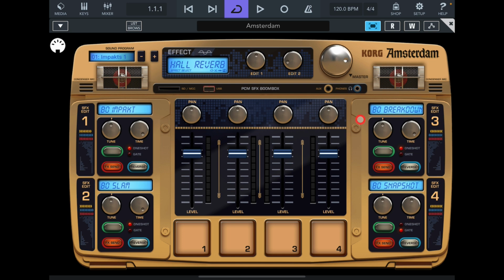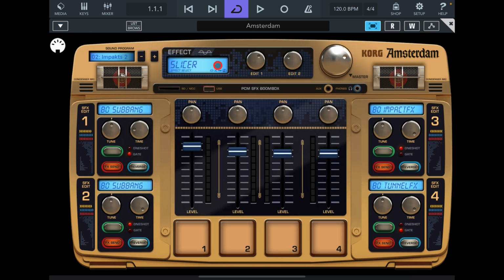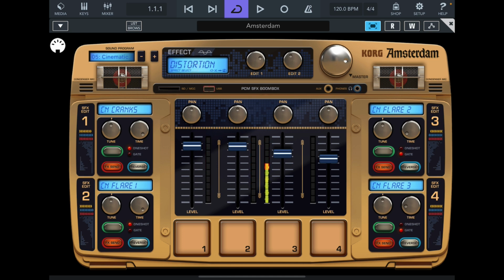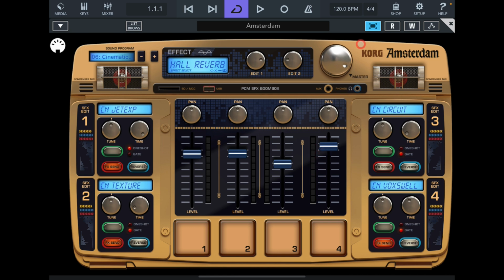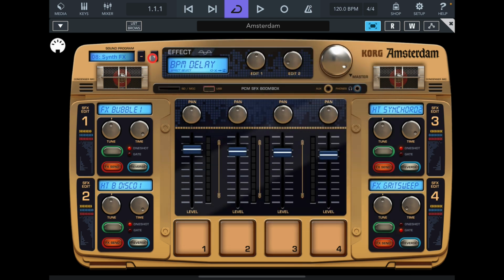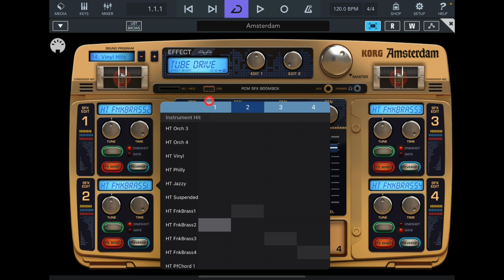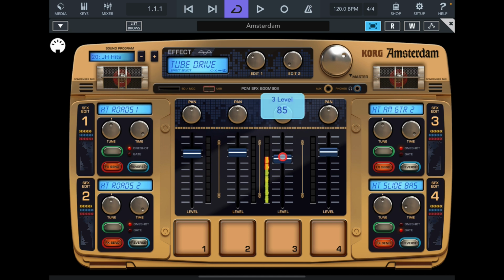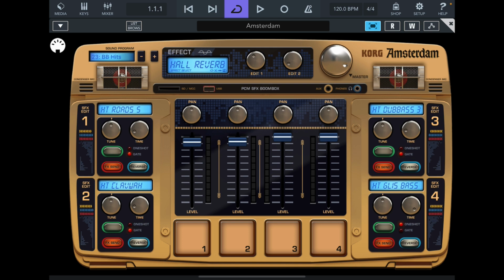Korg Amsterdam - PCM Special FX - Impacts, Sound effects, Hits, Cinematic - Tutorial for the iPad